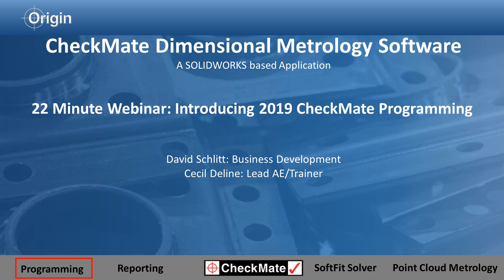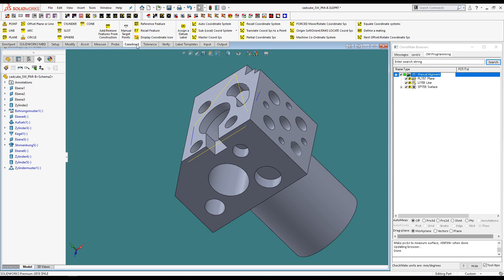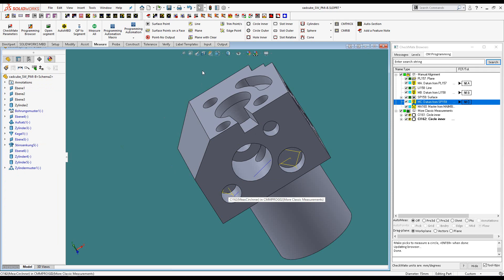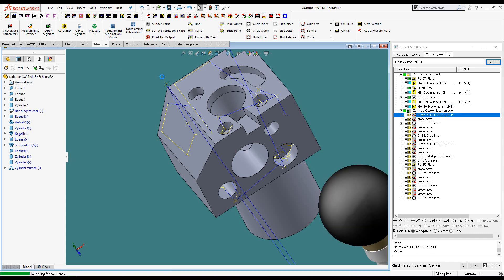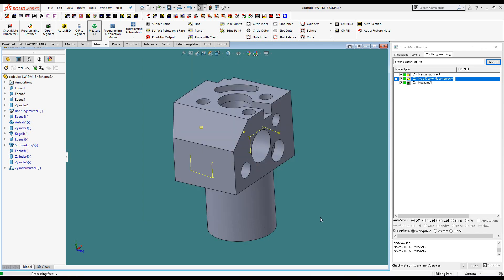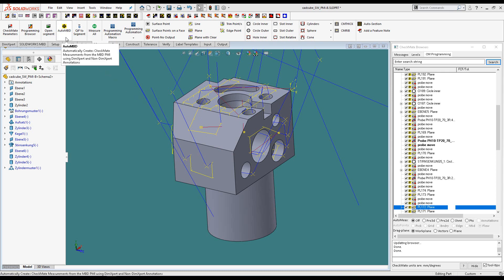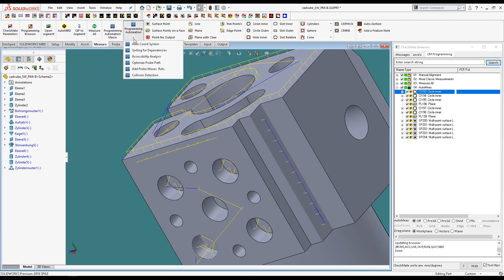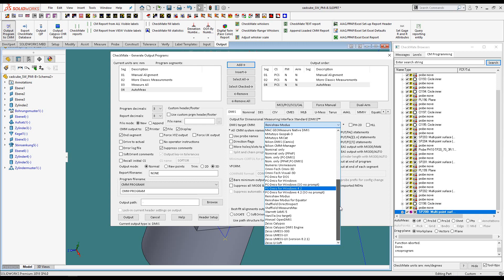Introducing 2019 CheckMate CMM Programming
This demonstration highlights how CMM programmers from the novice to experts, across all industries can dramatically increase their throughput with the automation enhancements and the programming strategies of our latest release.